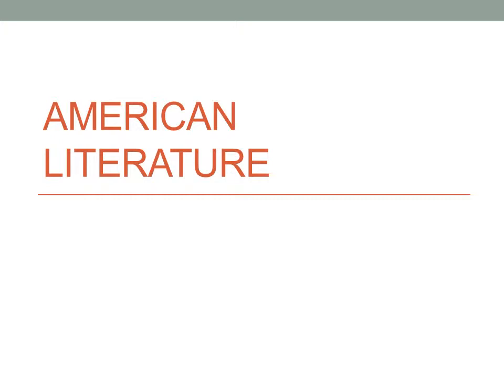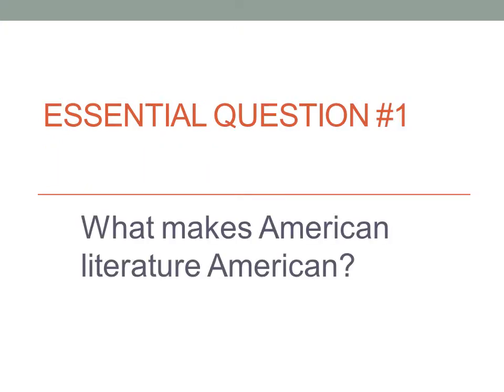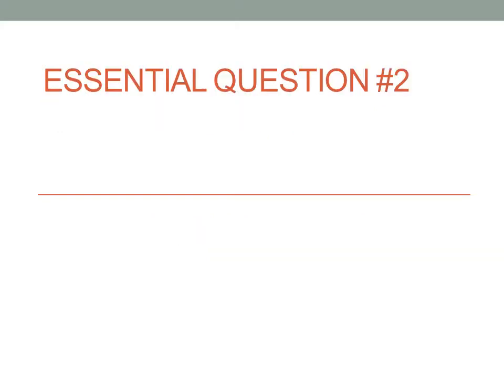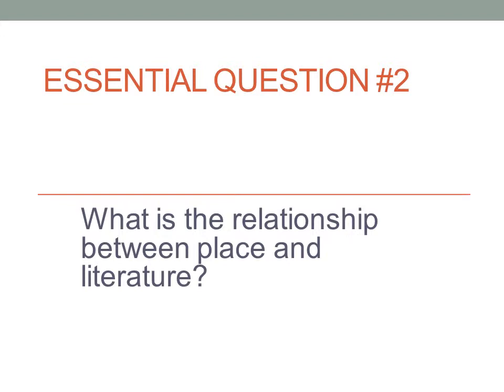Unit 1 Week 1 DI